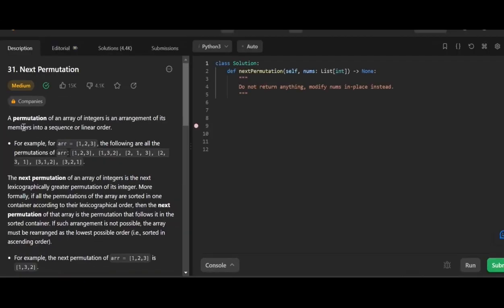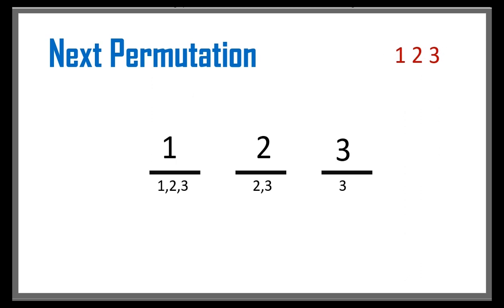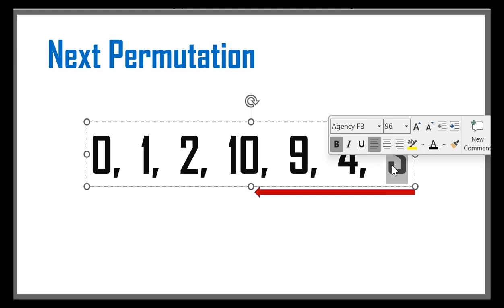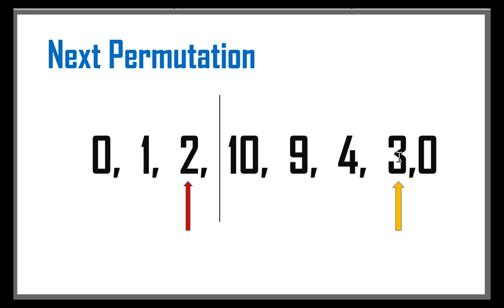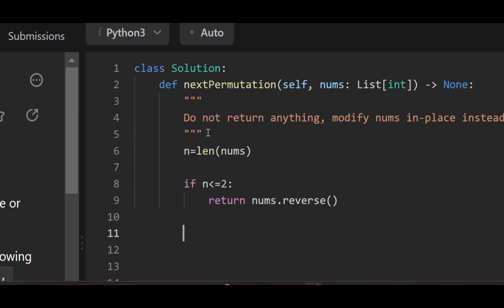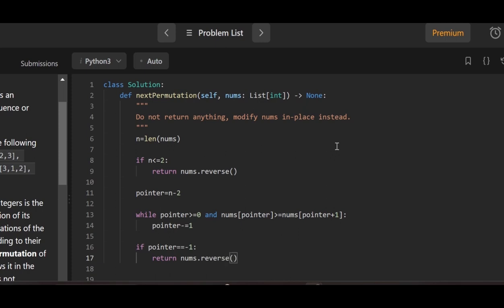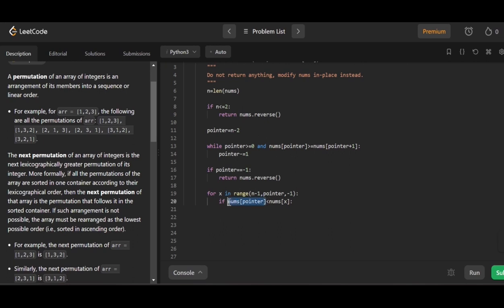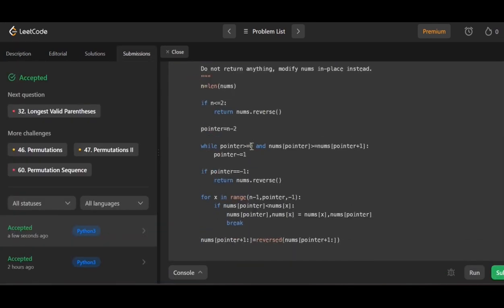31. Next Permutation | Love Babbar 450 DSA Sheet | Q.16 | Python | Saummya Singh | Leetcode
Channel: @Saummya_Singh